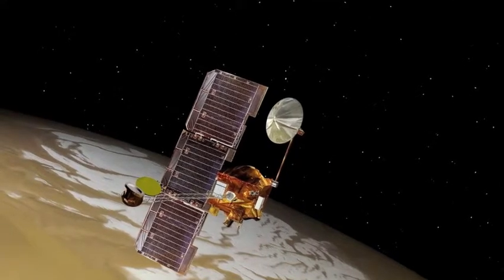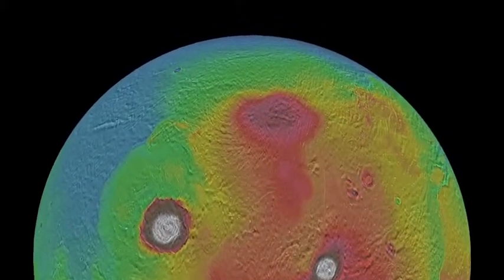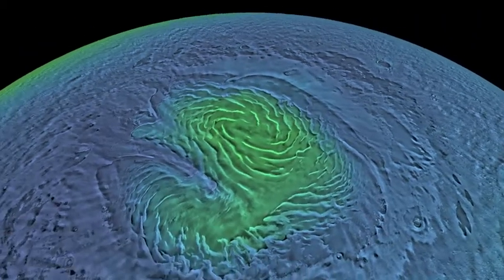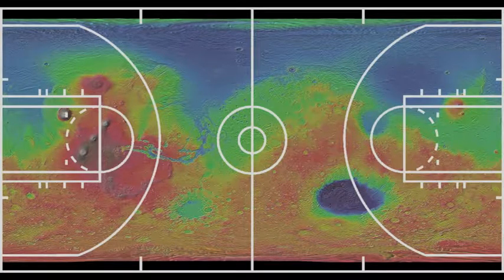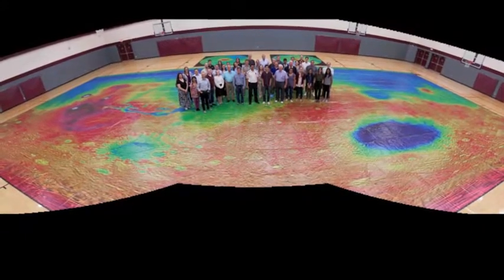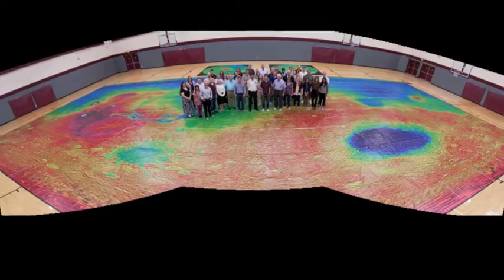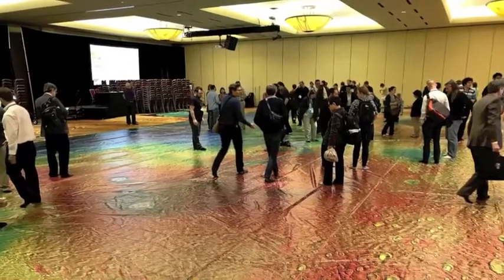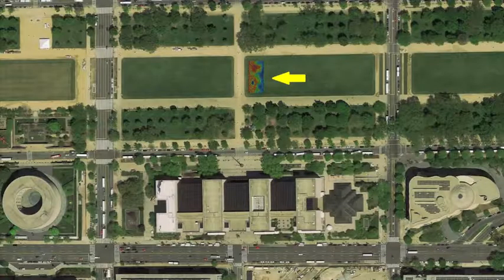Walk on Mars 540p